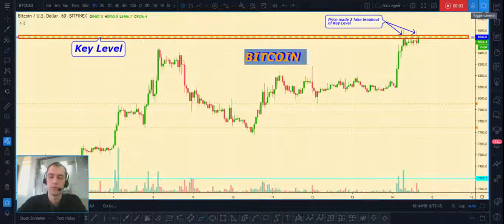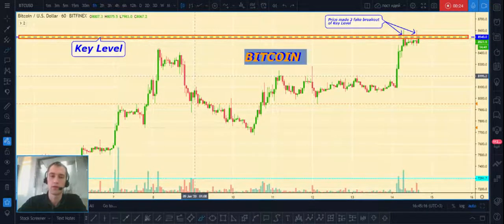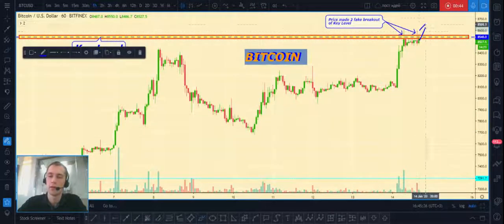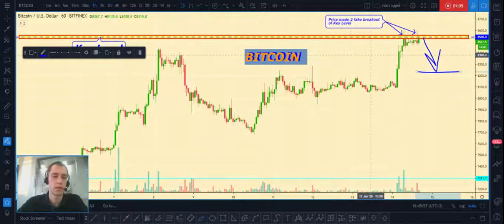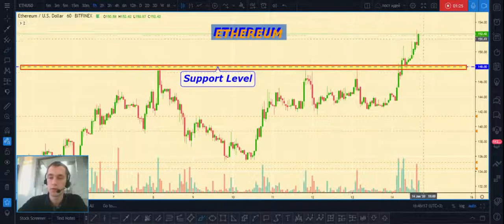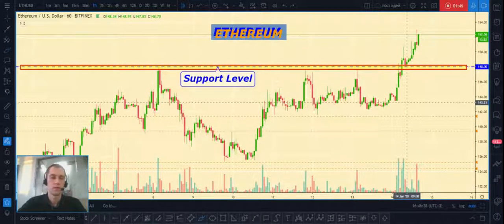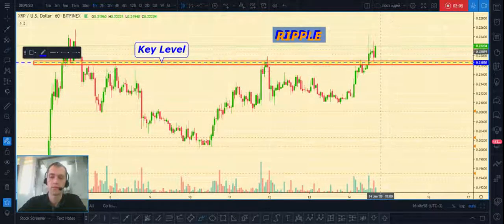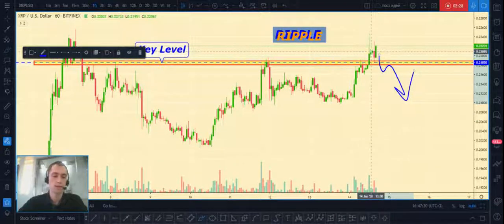BITCOIN price analytics, BITCOIN prediction, Cryptocurrency Market overview for 01.14.2020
In this video 🎦 we will take a look on:
✅BITCOIN
✅ETHEREUM
✅RIPPLE

As you remember English 🇺🇸 is not my native language, so please don't judge strictly my English, I will continue to improve my skills in this 😉.

If you like the idea please put like ❤️ button, this will be the best thanks.